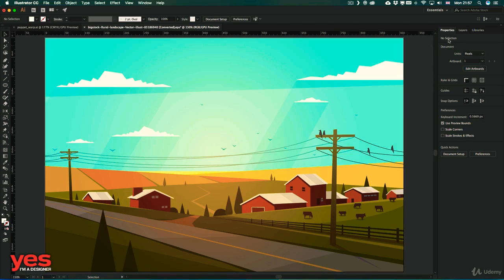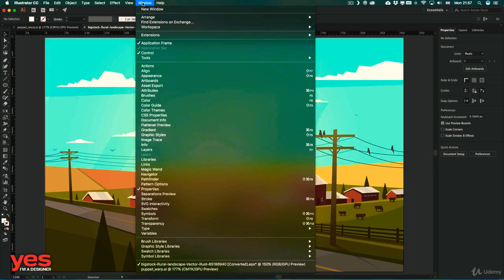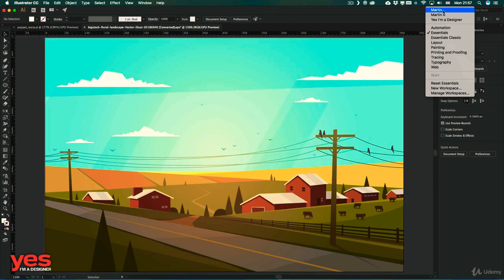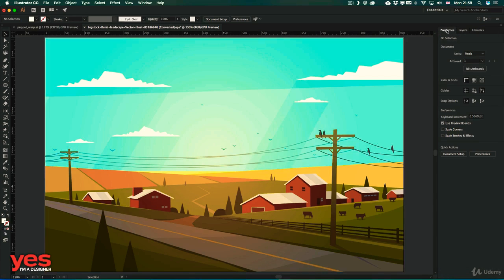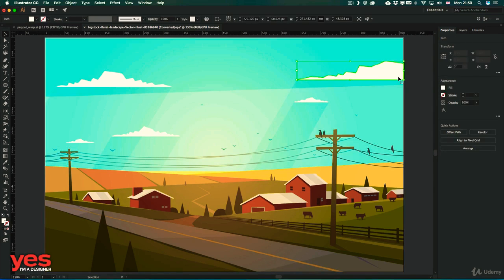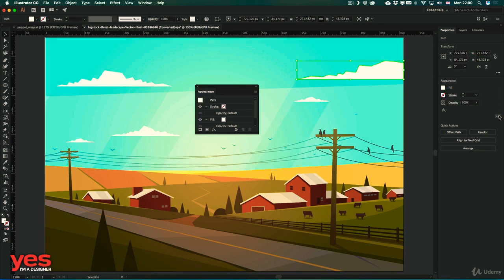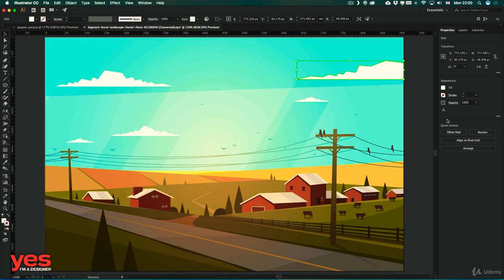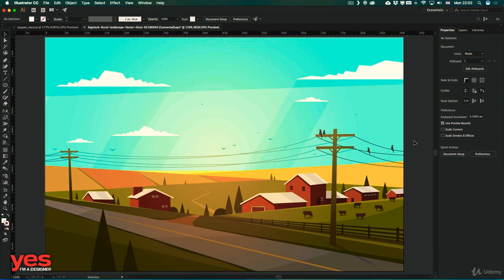Properties panel (New in CC 2018), adobe illustrator course